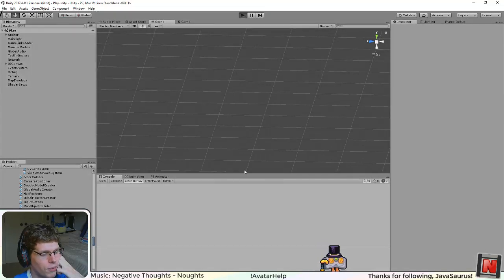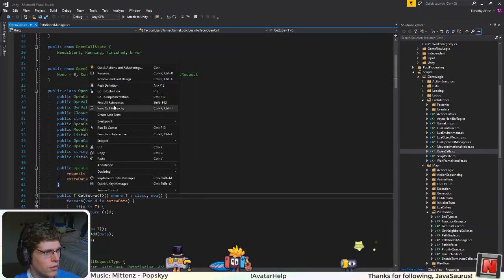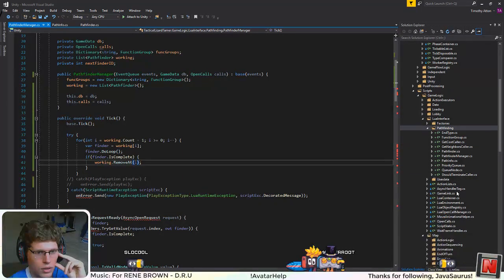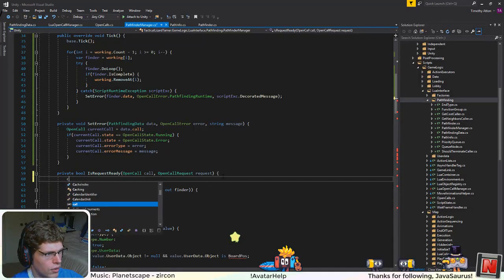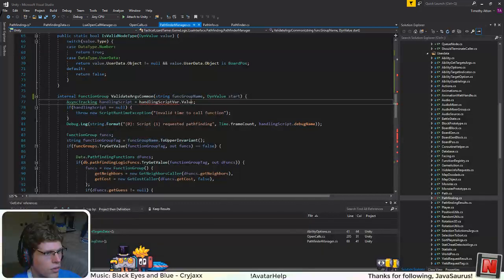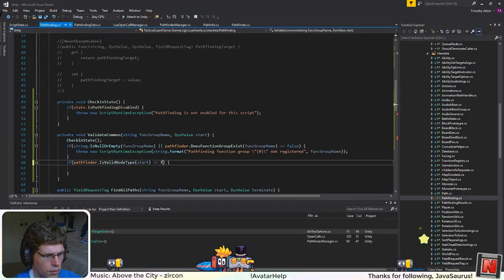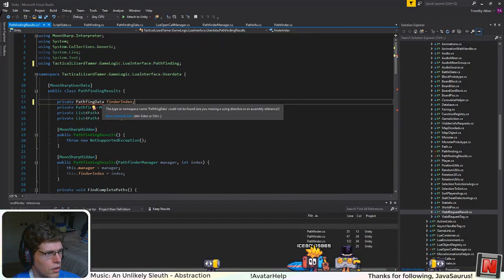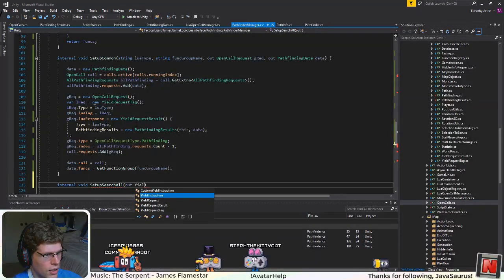Easier Pathfinding! Tactical Lizard Tamer, Unity Game Dev Log [Part 156A]